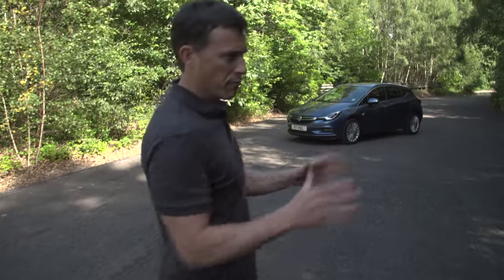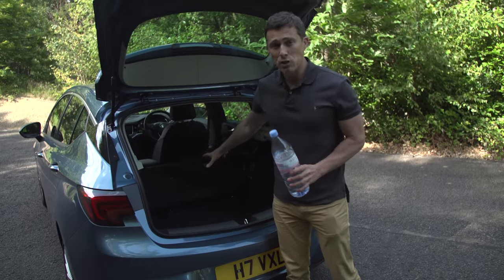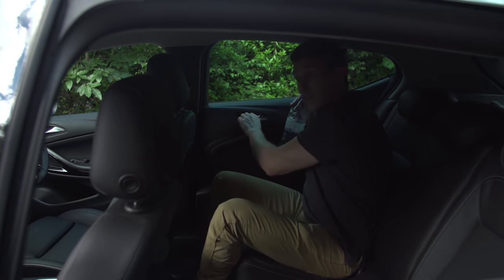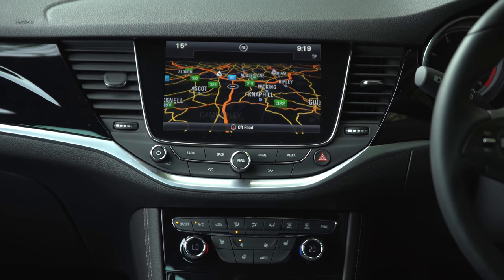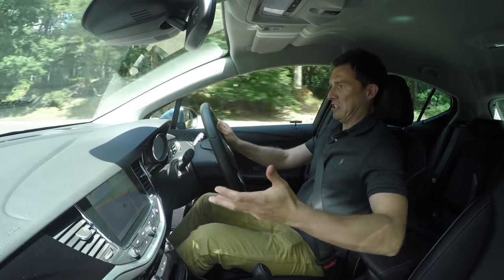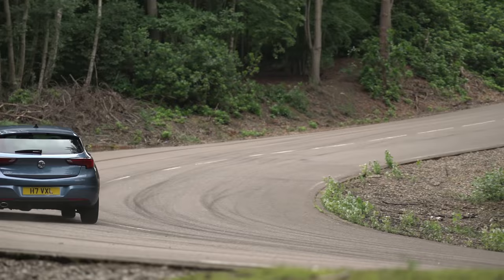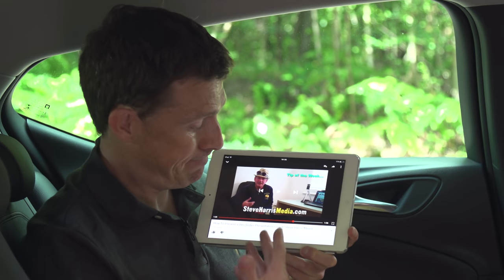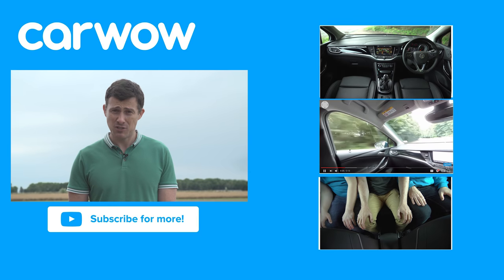Vauxhall (Opel) Astra Hatchback 2018 in-depth review | Mat Watson Reviews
Vauxhall (or Opel) most recently declared that one in four Brits have owned or driven a Vauxhall Astra, so with this is mind will the new Astra live up to the self proclaimed hype? In such a competitive class can the Vauxhall Astra keep up with the likes of the ultra popular Volkswagen Golf or Ford Focus? Watch our full review and find out what Mat thinks, you might be pleasantly surprised by this hatchback.